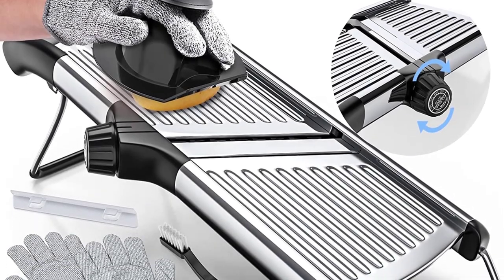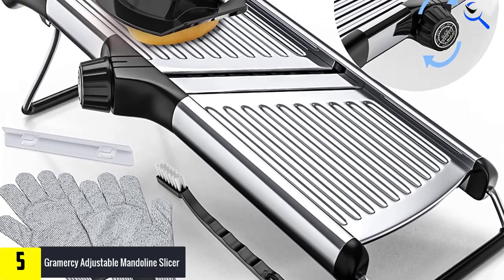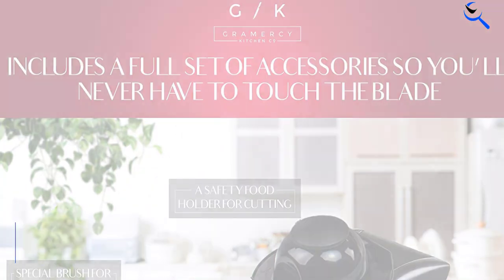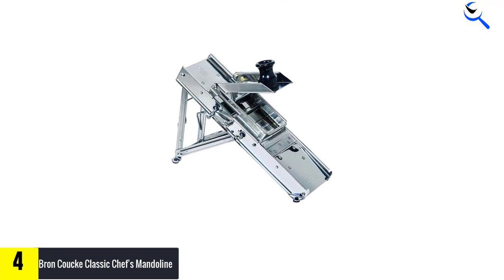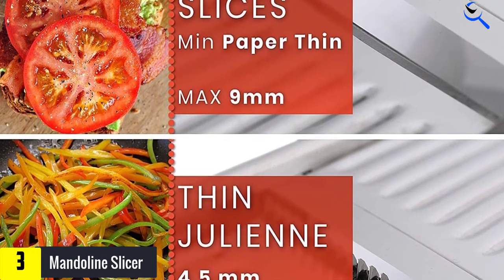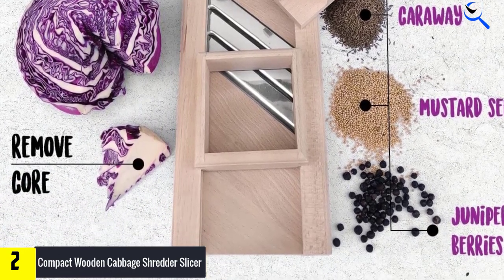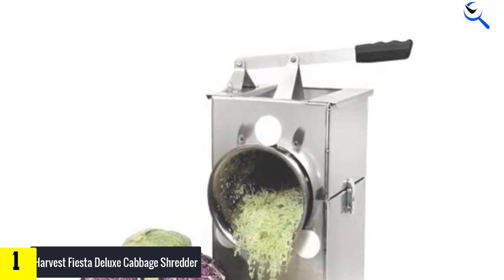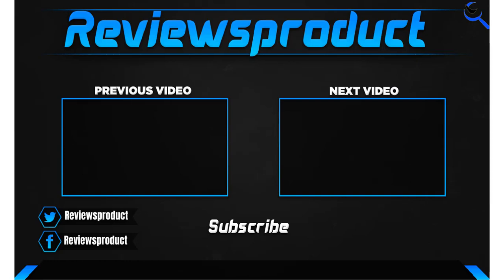Top 5 Best Cabbage Shredders in 2023 reviews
☛ All The Links to Best Cabbage Shredders  listed in this Video:-

5. Gramercy Adjustable Mandoline Slicer

4. Bron Coucke Classic Chef's Mandoline

3. Mandoline Slicer

2. Compact Wooden Cabbage Shredder Slicer

1. Harvest Fiesta Deluxe Cabbage Shredder

You are Searching for Best Cabbage Shredders ? You are in the right place for getting the valuable info on Cabbage Shredders .

In this video we short listed the Top 5 Best Cabbage Shredders . We create this list based on our own opinion.

We have checked each Cabbage Shredders  and tried to include an in-depth information of  Cabbage Shredders  in our Video which will be sufficient to fulfill all of your demand. We recommended  Top 5 Best Cabbage Shredders  In this video. All of them are maintain the good quality. If you want to buy Best Cabbage Shredders , we hope this list will be helpful to you.

We think you like the Best Cabbage Shredders  we select for this year.

If you have any questions concerned to the Best Cabbage Shredders  which are listed here, please leave a comment down below and we will get back to you as soon as possible.

➥ Prime Discounted Monthly Offering
➥ Try Twitch Prime
➥ Amazon Music Unlimited
➥ Try Amazon Home Services
➥ Kindle Unlimited Membership Plans
➥ Create an Amazon Wedding Registry